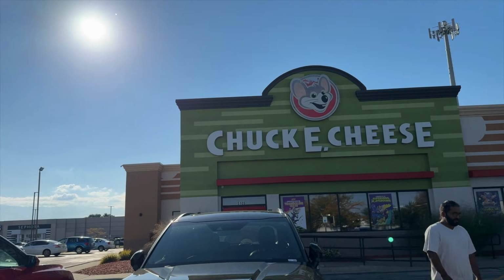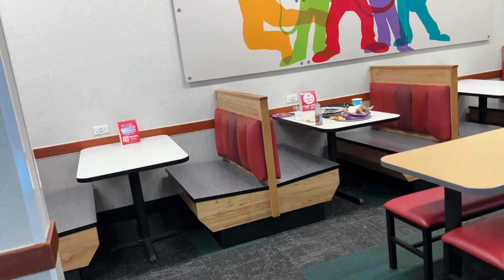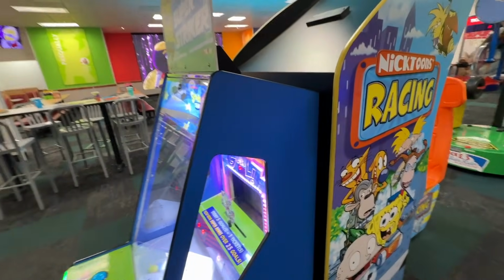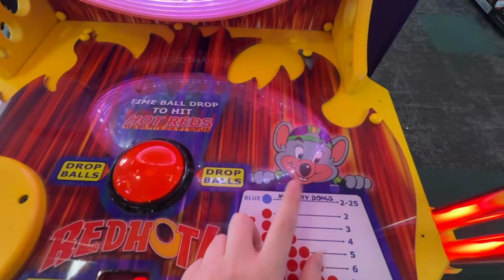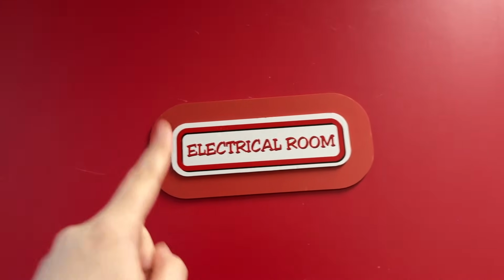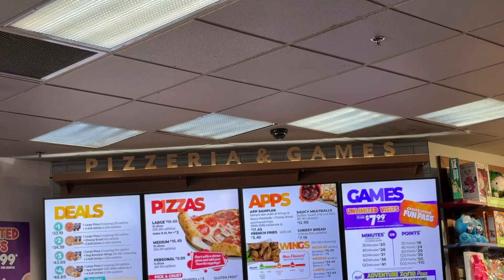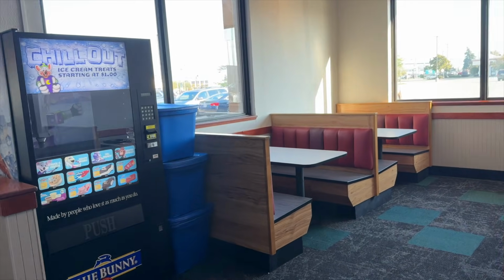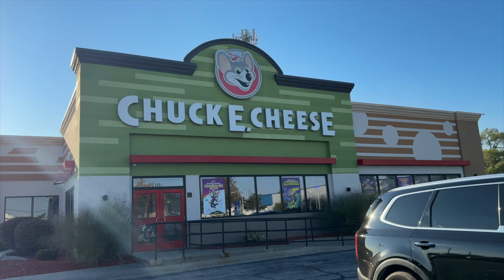TOUR: Saginaw, MI Chuck E. Cheese (Former ShowBiz Pizza)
In today's video, I visit the Chuck E. Cheese in Saginaw, Michigan. This location is in the northern part of the state above Flint, and opened in the 80s as a ShowBiz Pizza Place. It was an earlier 2.0 remodel, so they had some older 2.0 elements as well as some 90s and 2000s features that surpirsed the remodel. I hope you enjoy this store tour!